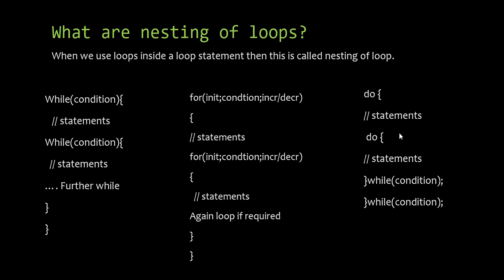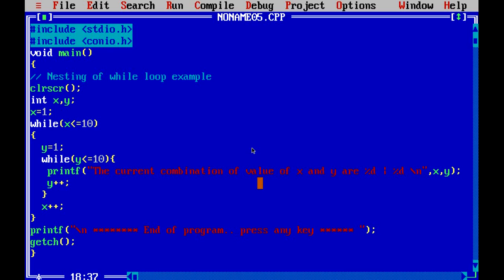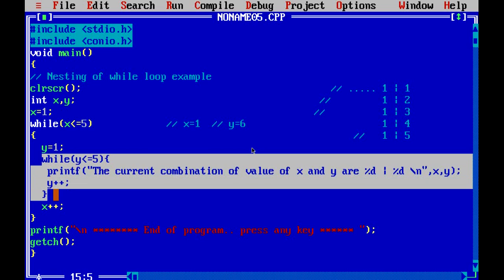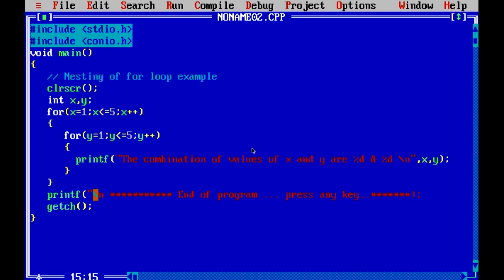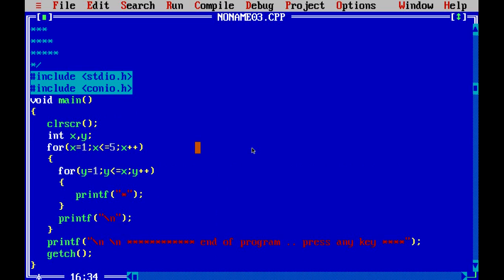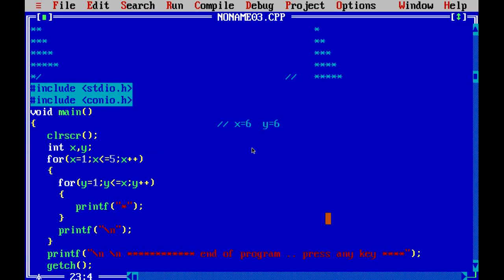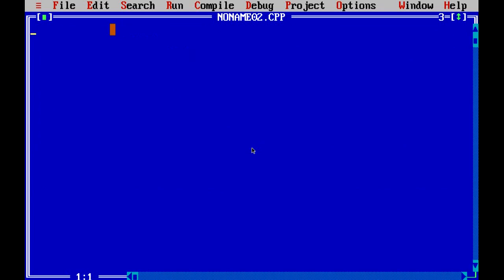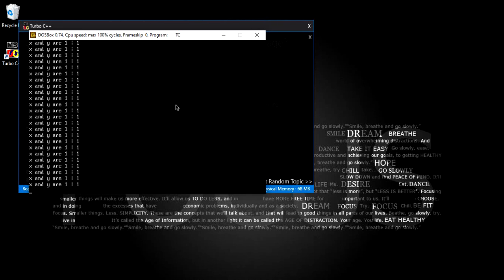Nesting of Loops in c with example | Nesting of while for Do While loop with example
In this video we will learn the nesting of loops in C programming language.
We will be going through the demo example of nesting of loops in c.
Demo example contains:
Demo of while loop
Demo of For loop
Demo of do - while loop
printing the pattern :
Examples in C with nesting of loop.